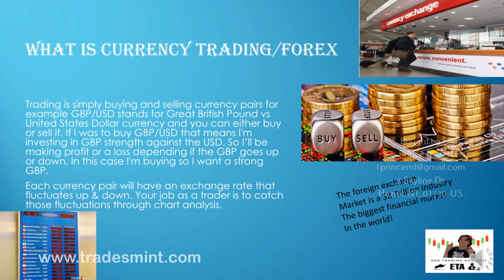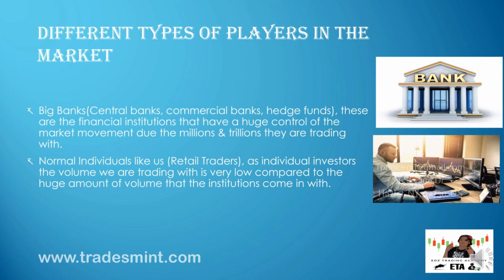2 What is Currency TradingForex